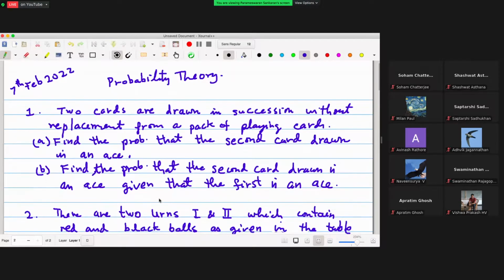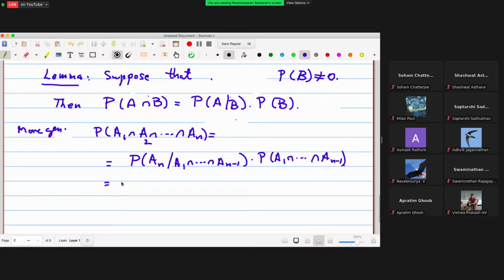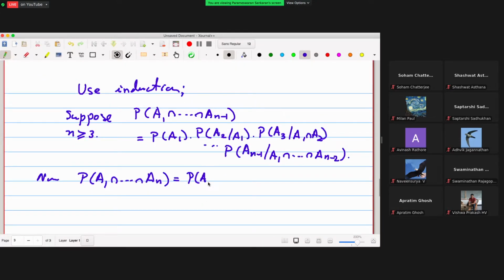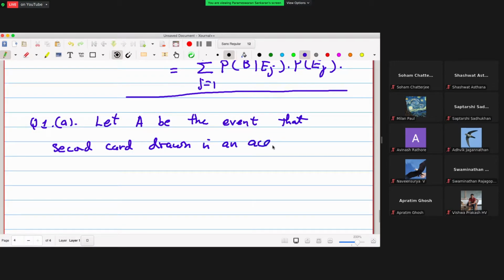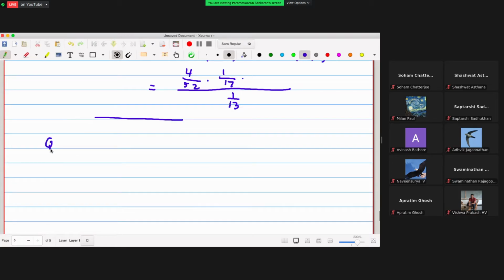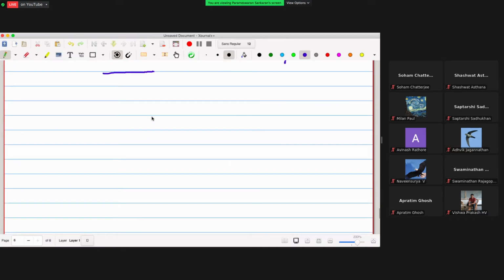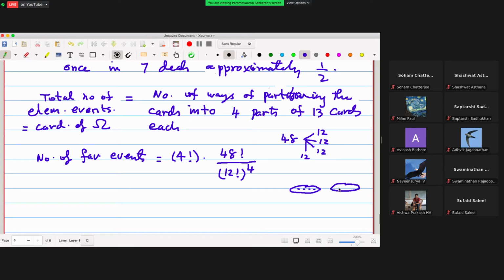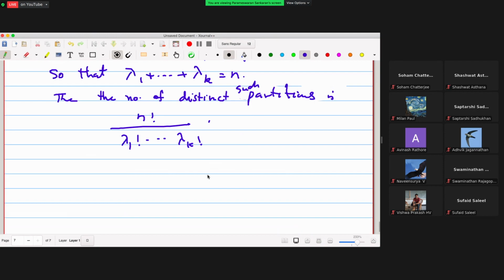Probability - Lecture 4 - Parameswaran Sankaran - 07.02.22